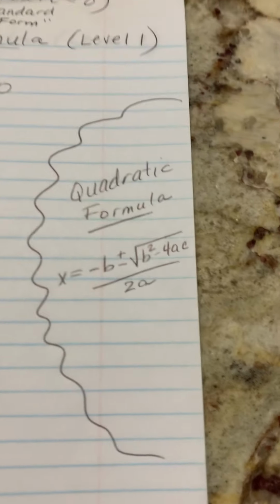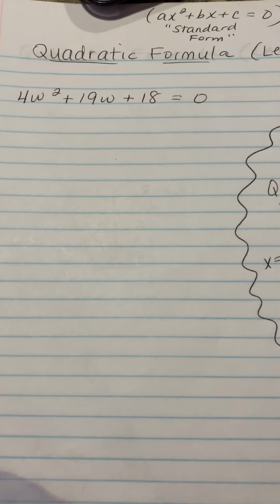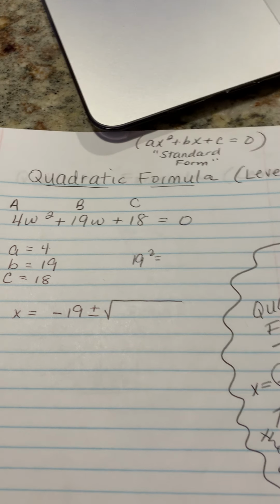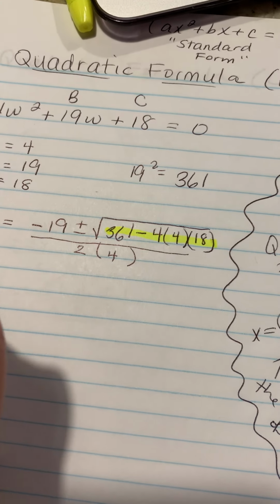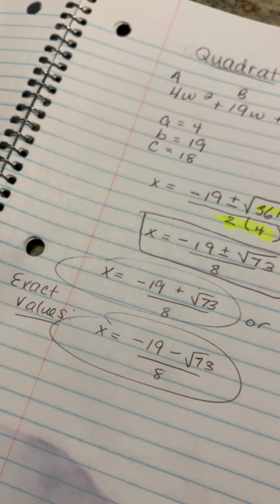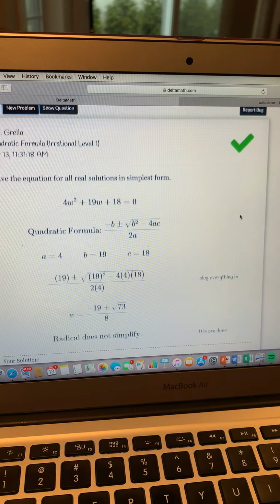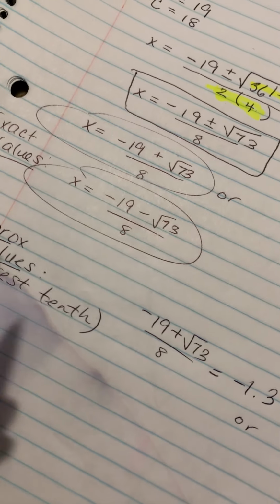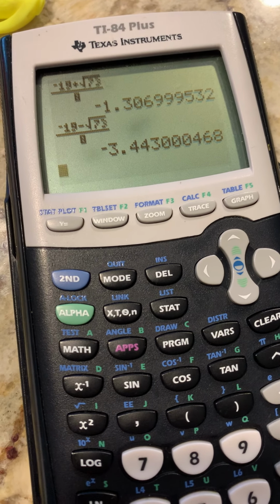Quadratic formula level 1 part 1